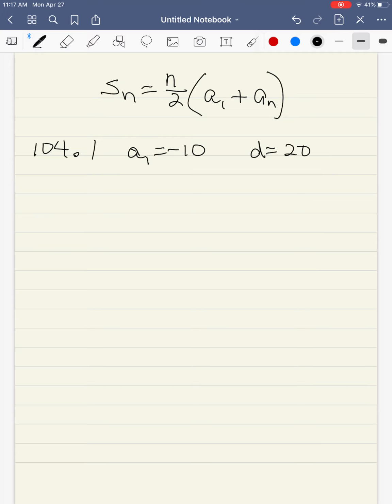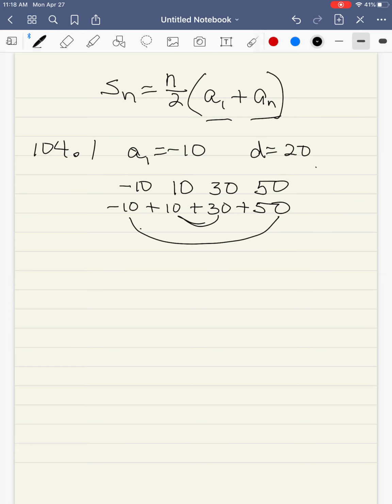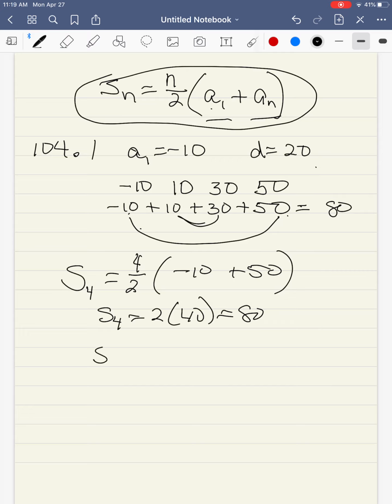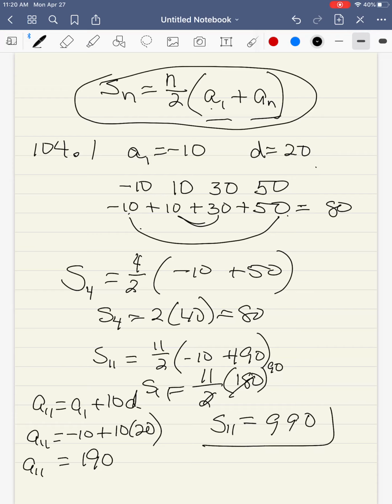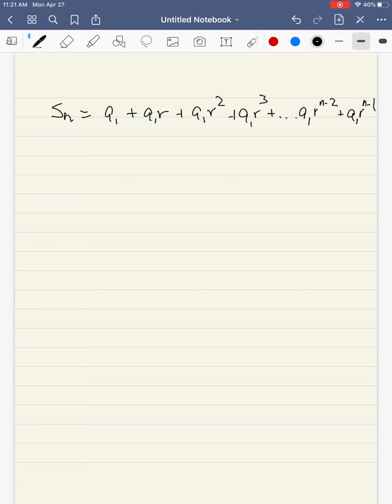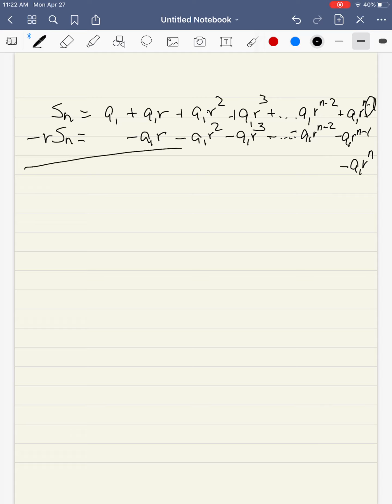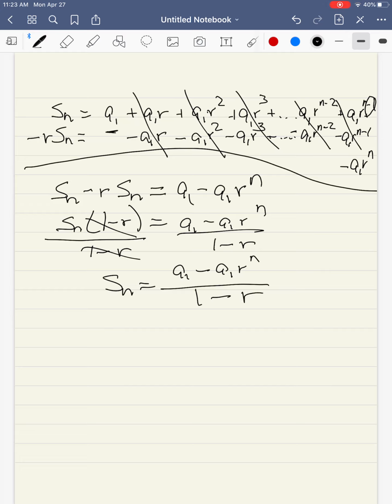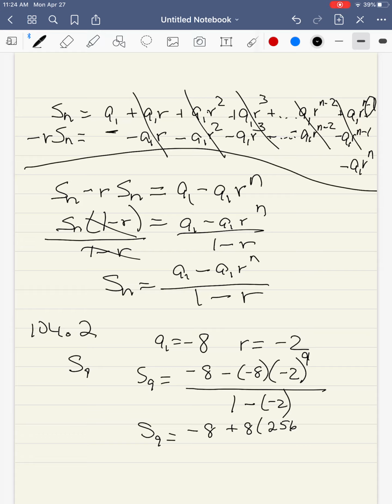GTP Lesson 104a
Saxon Advanced Mathematics Lesson 104a